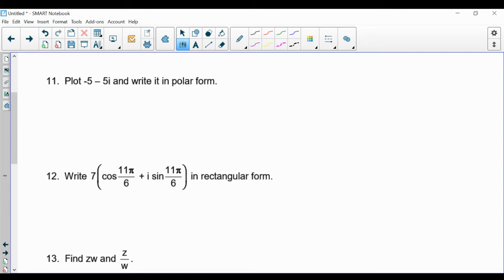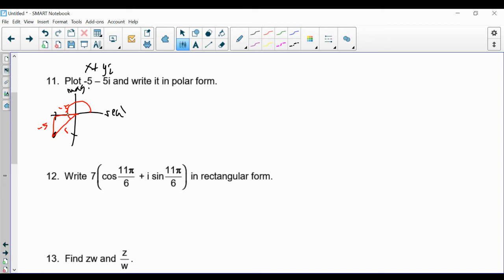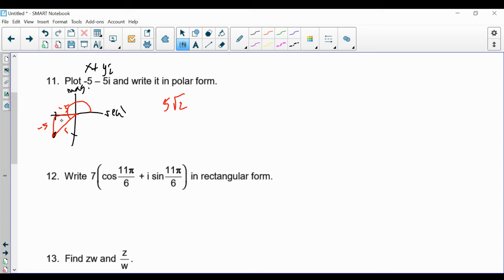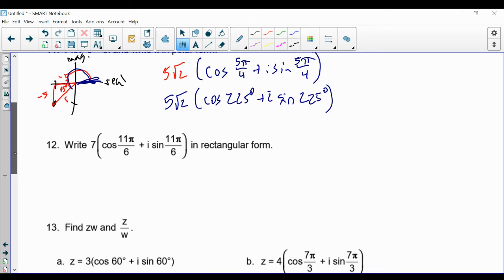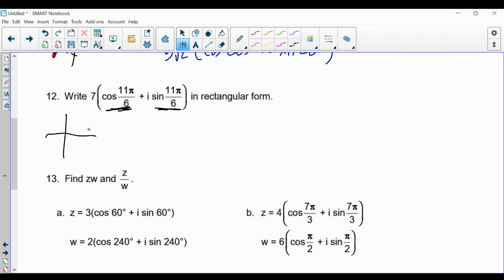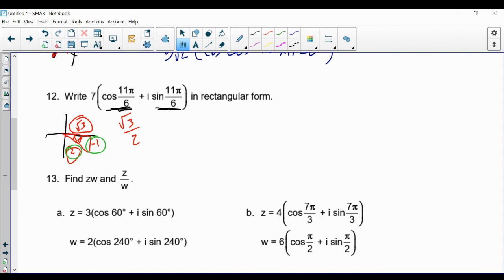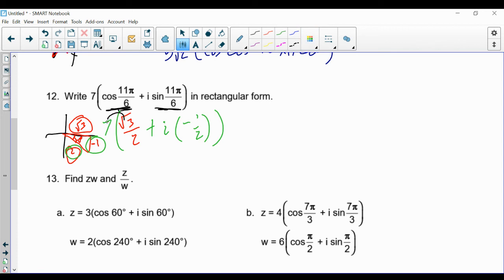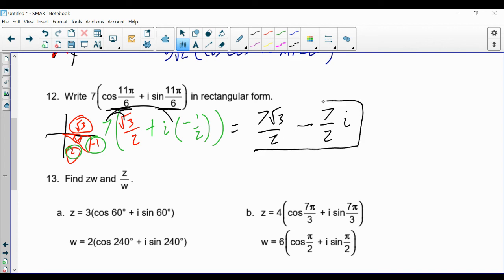Quiz Review 9.1,9.3 #11,12